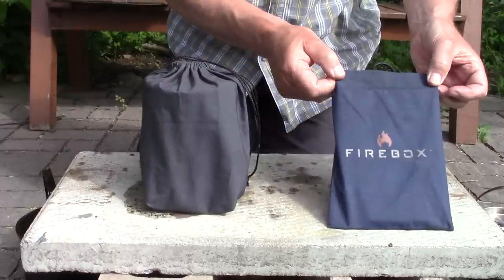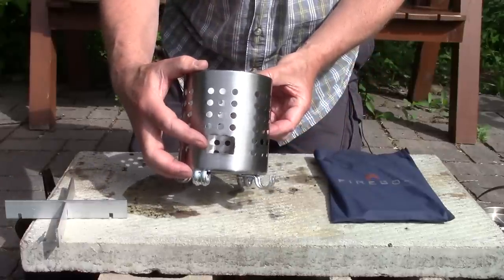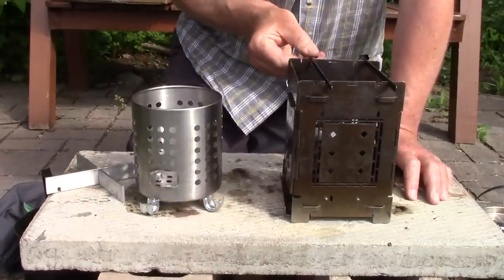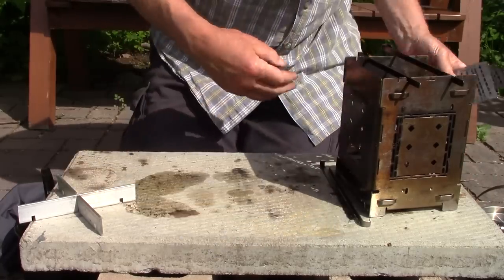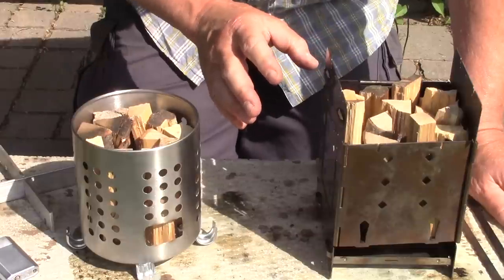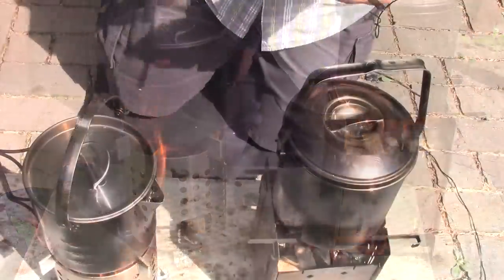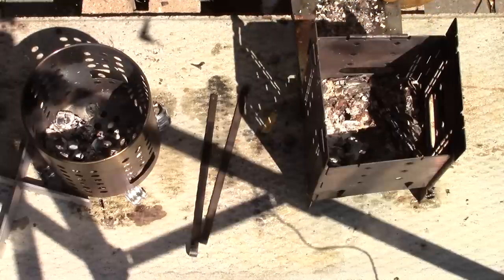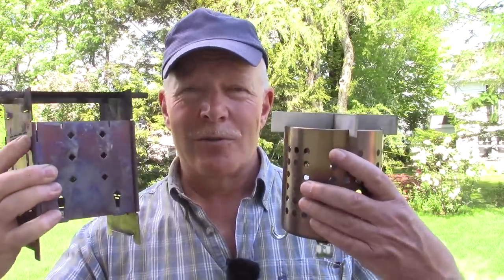Firebox Stove VS Ikea Hobo Stove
In this video I compare the classic Firebox Gen 2 stove against the Ikea Hobo stove

Link for the lid mention in the video (updates)